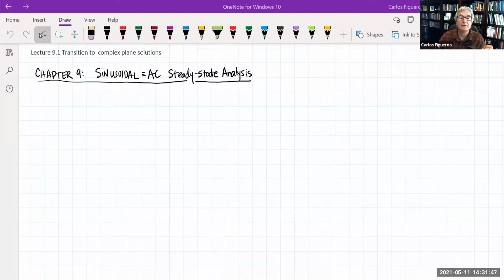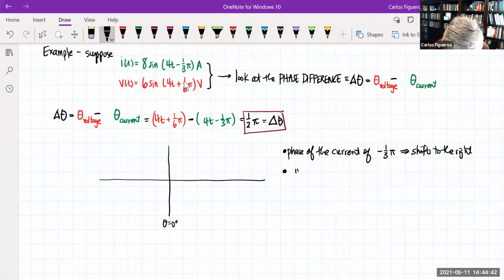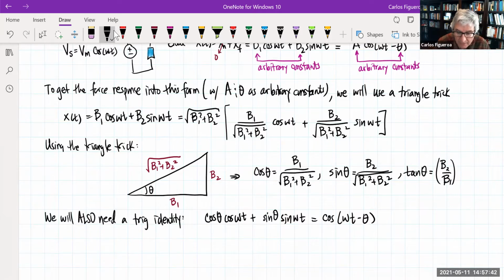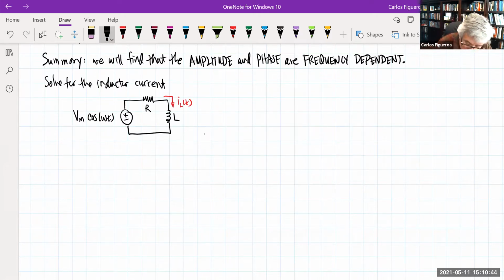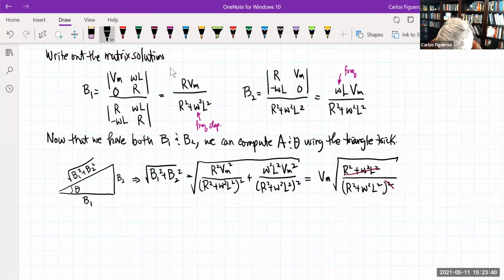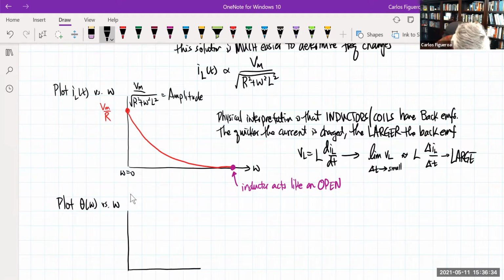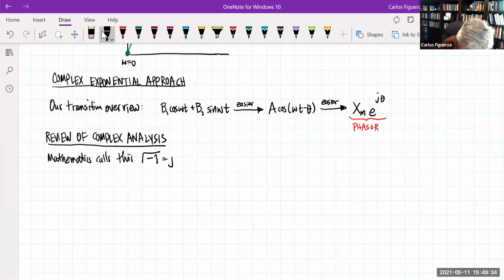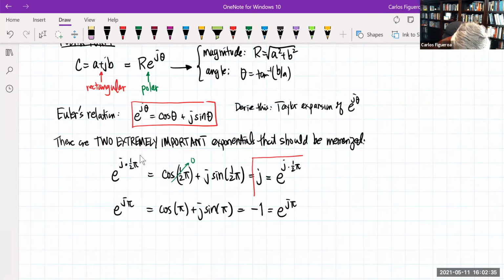Engr 15 Lecture 9.1: Transition from differential equations to phasor form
The approach from first and second order circuits (Chapters 7 and 8) techniques to solve for the complete response x(t) of a storage element have been established. However, there is a way to rewrite the response such that there is a clear amplitude and phase - the "phasor form". This phasor form is the standard form for AC circuits.